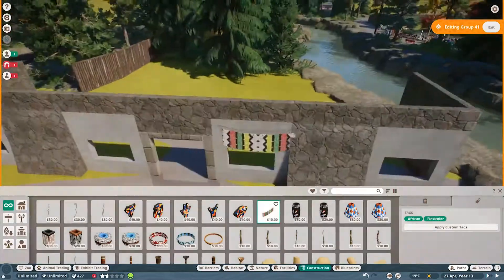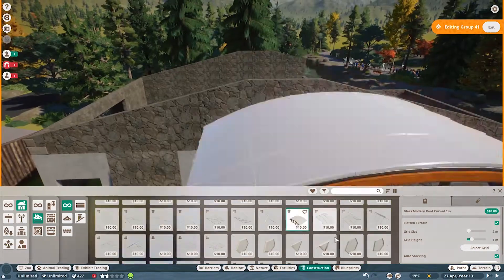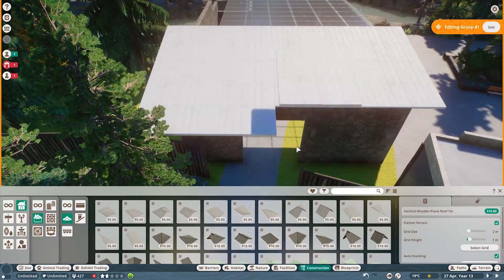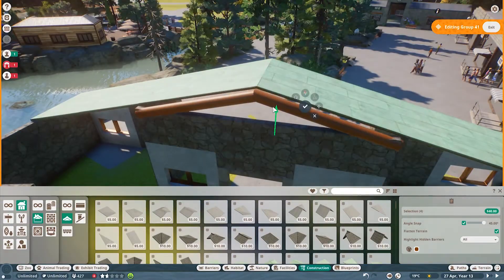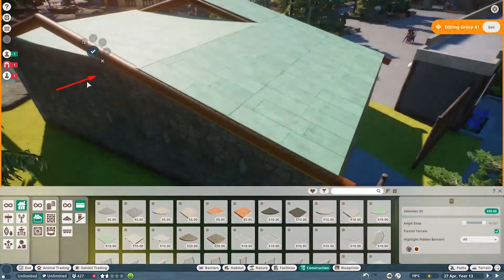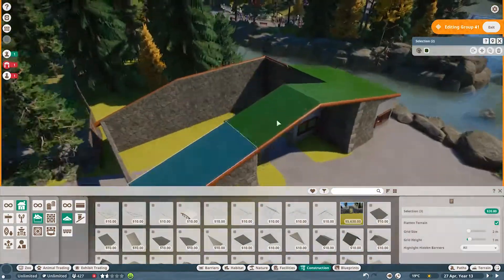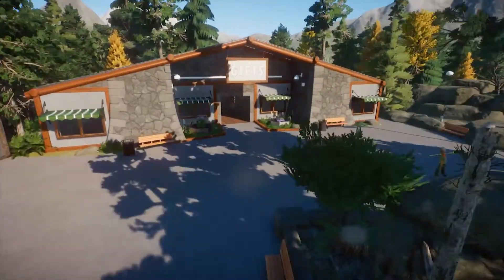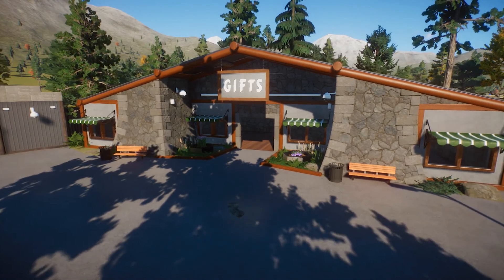Timber Gorge - Episode 6 - Gift Shop | Planet Zoo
Hi Everyone, this is episode six of my new zoo build series, Timber Gorge, in Planet Zoo!

In this episode, we build the last part of our front plaza area, the gift shop! It really helps to cap off this front plaza area to the zoo, and with this done we can now move on even further into the zoo.